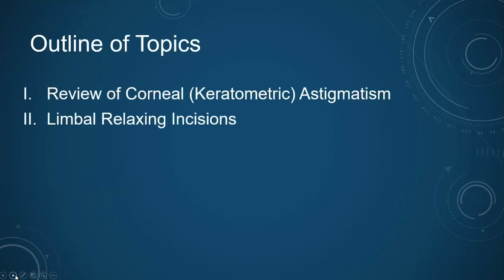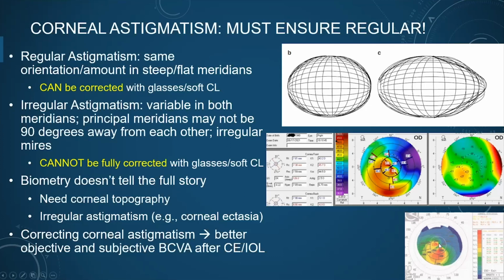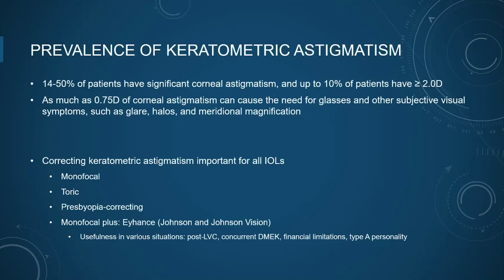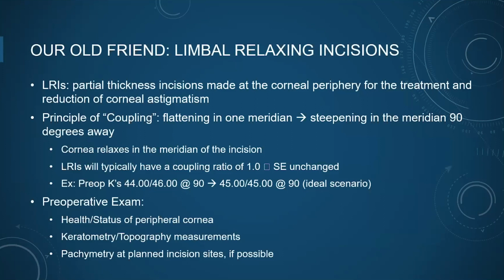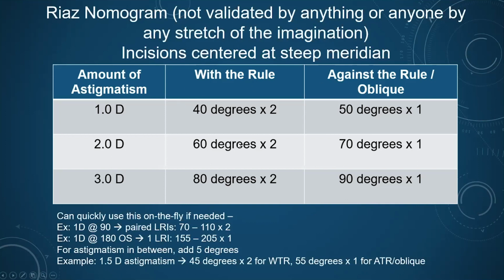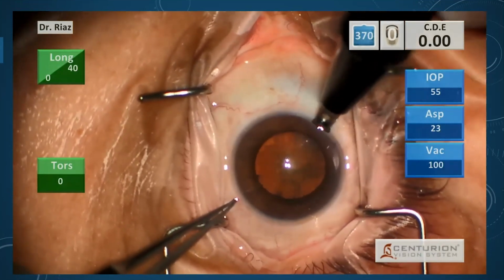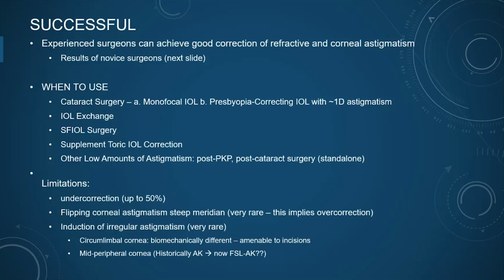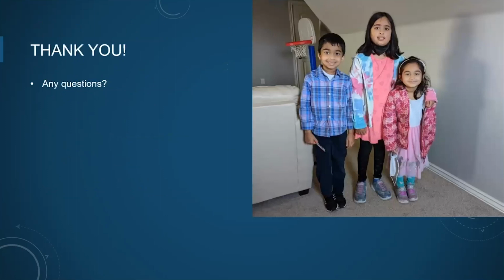Maximizing Outcomes in Patients with Low Corneal Astigmatism with LRIs with Dr. Kamran Riaz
Review the role of corneal astigmatism
management at the time of cataract surgery.

Appreciate the utility of LRIs for patients with
low amounts of keratometric astigmatism.

Discuss logistics related to performing LRIs in
modern cataract surgery practice.

Review results of surgeon-performed LRIs at
several institutions with varying degrees of
surgical experience.